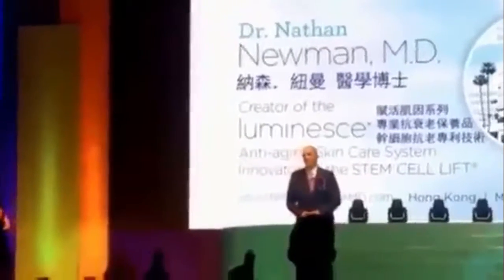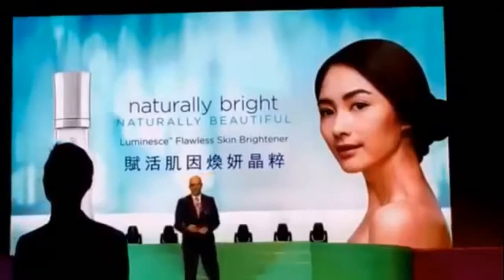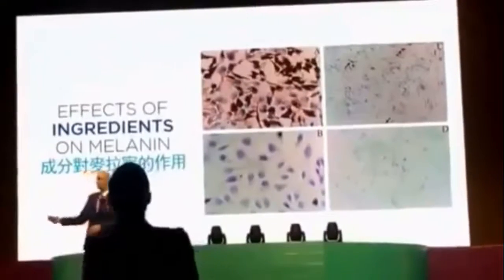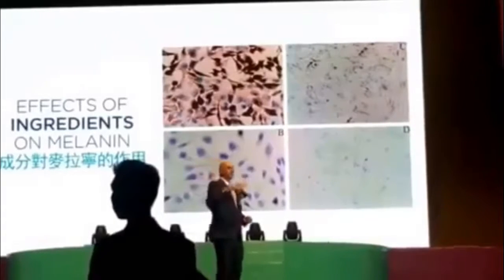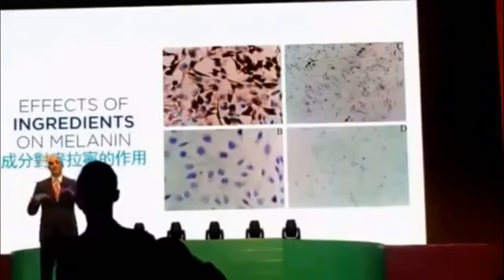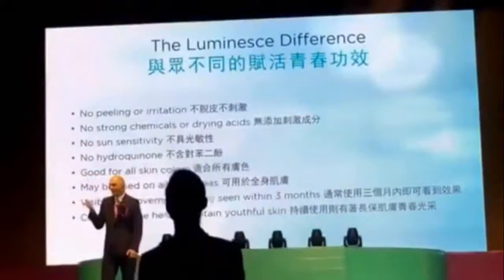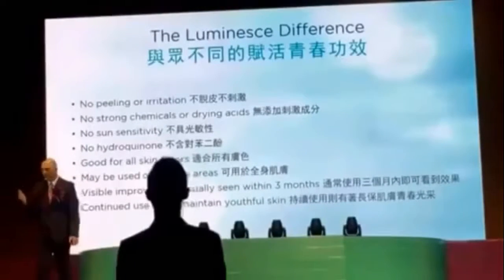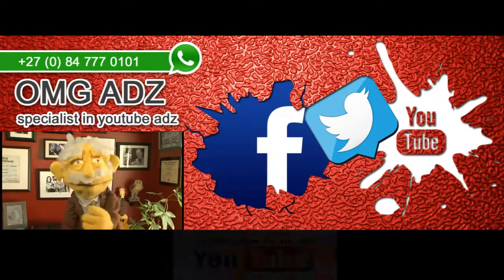Dr Nathan Newman explains New Luminesce Flawless Skin Brightener Cream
To BUY any JEUNESSE® products or JOIN our team of millionaires who earn in real USD from the comfort of their homes visit the website below, feel FREE Give us a call on the numbers below for more info.

How to turn your Annual income into your Monthly income with JEUNESSE® and OMG ADZ (South Africa Business Plan)

What do you get when you Join our team ?
- Your own JEUNESSE® website.
- Your own back office.
- You get to order the product wholesale direct from the company.
- You get to plug into a multi billion dollar platform where we at OMG ADZ help you to maximise this platform to start making USD in no time.

Steps to joining are simple:

1. and click "JOIN" on top right or "JOIN NOW" on bottom right.

2. Select Your Country "South Africa" And Preferred language.

3. Scroll to bottom of the page click "I Agree" then "Continue" .

4. On the top left you will see a section "Website Address Selection" enter your preferred website name and check for availability for Eg: mine is "omgadz" what i do Suggest is "YOUR NAME" cause when you sharing with others it will have a more personal effect but this can be any name of your choice.

5.At the bottom of the page you will Need to select "Starter Kit" and any 1 of the "Sign up Packages" .

6. Enter Payment details.

You should be ok from there but if you have any problems please let us at OMG ADZ and we will be more than happy to assist, also there something you will see called "Autoship" please make sure this is selected as it carry's points in maintaining your monthly point system.